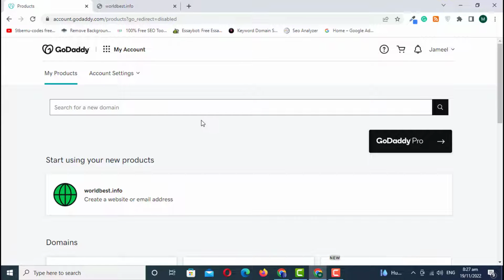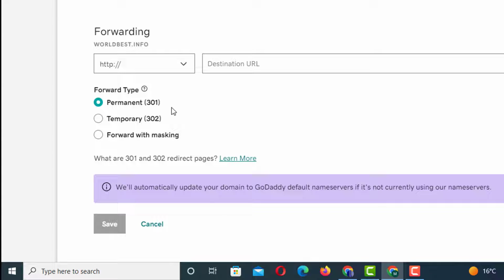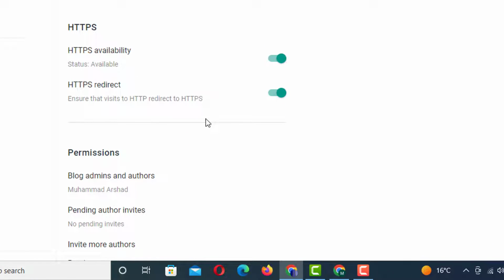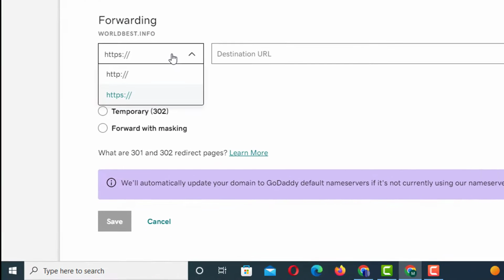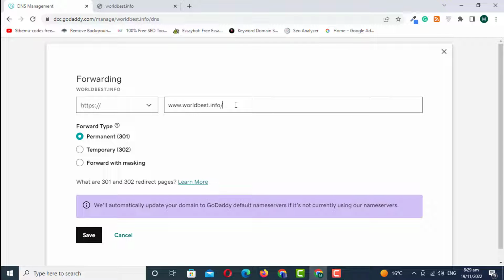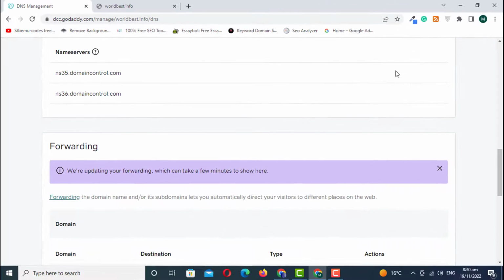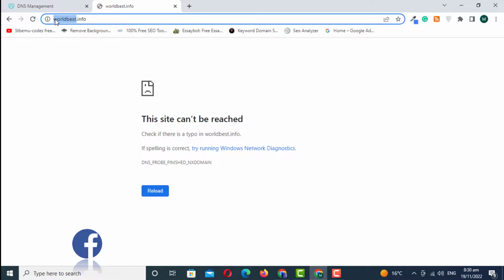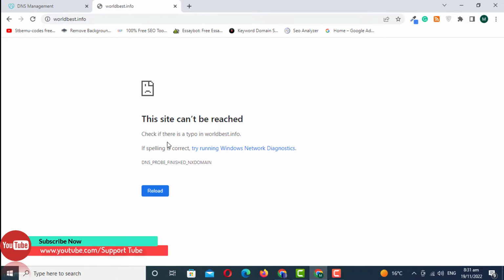Redirect Non-WWW to WWW Godaddy || Redirect Blogger Website Non-WWW to WWW 2022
Hi Everyone in this Video we learn How To Redirect Non-WWW to WWW Godaddy || Redirect Blogger Website Non-WWW to WWW 2022